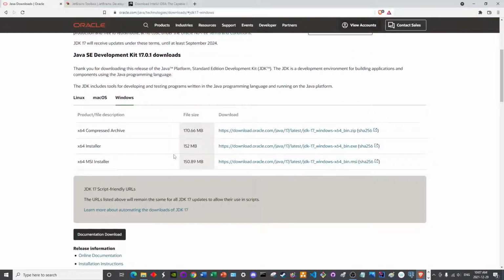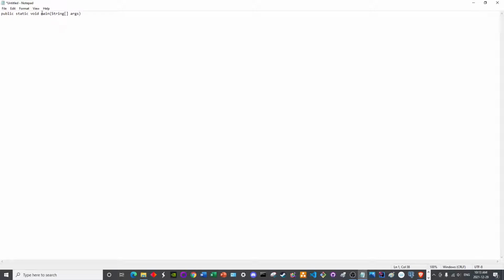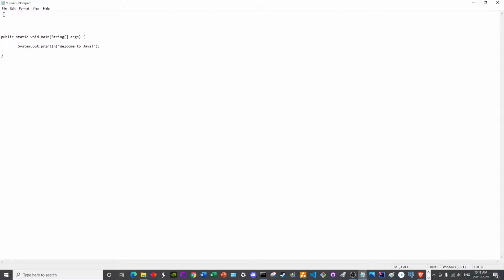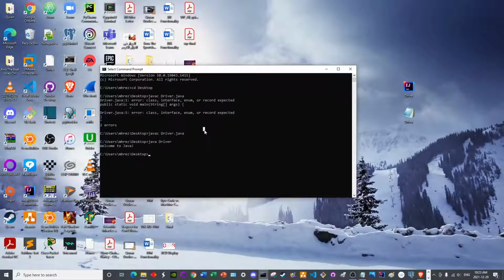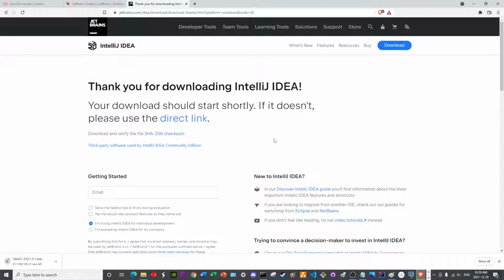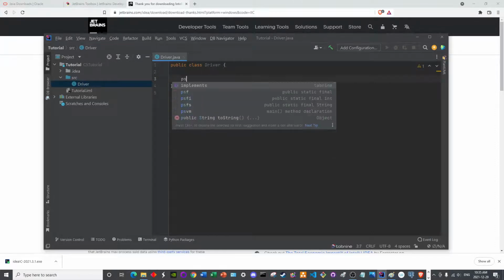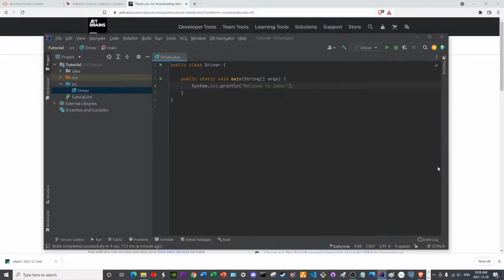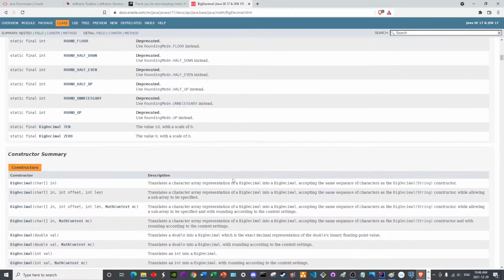Setup Episode 01: Program Execution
Contents:
The execution of a program through the terminal and the usage of an IDE (Integrated Development Environment) are covered in this video

[Supplementary Material]